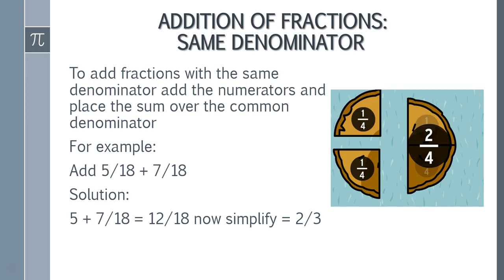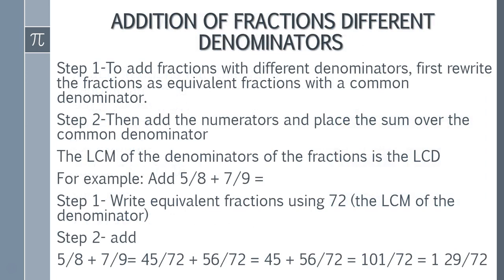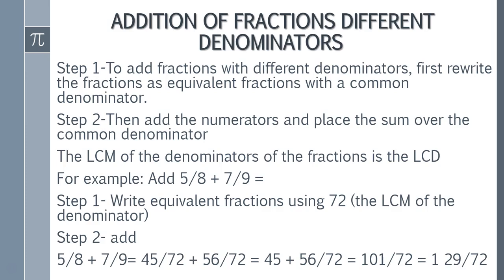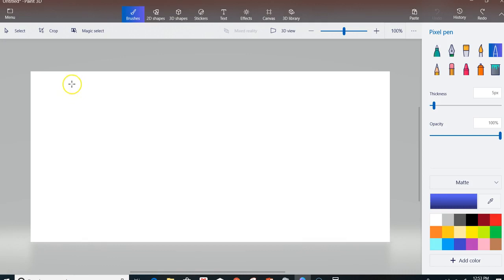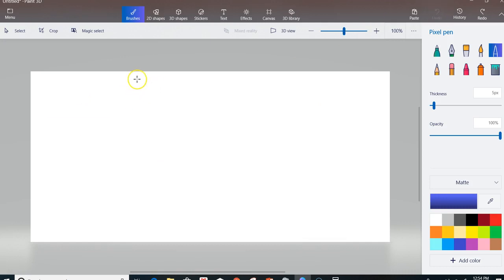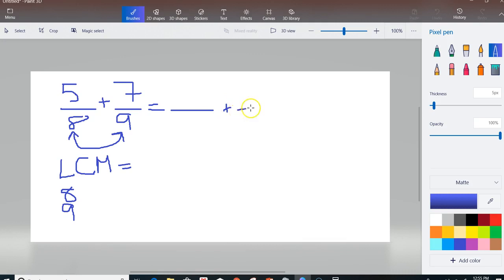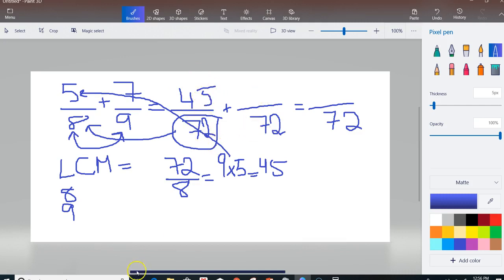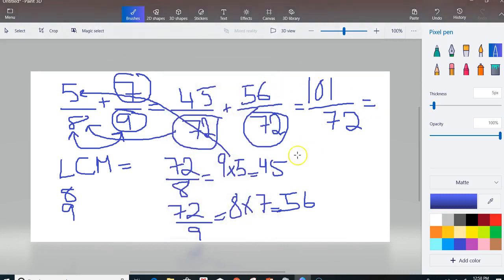ADDITION OF FRACTIONS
addition of fractions and mixed numbers with the same denominator. To add fractions with the same denominator add the numerators and place the sum over the common denominator.